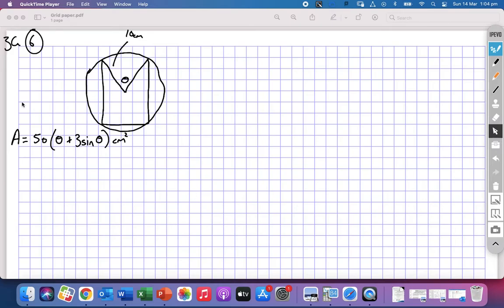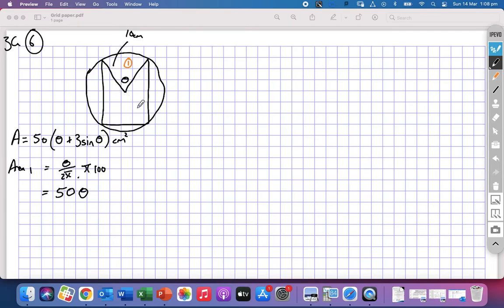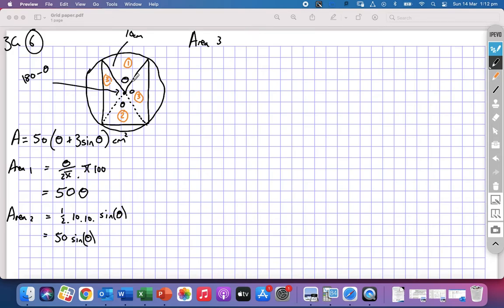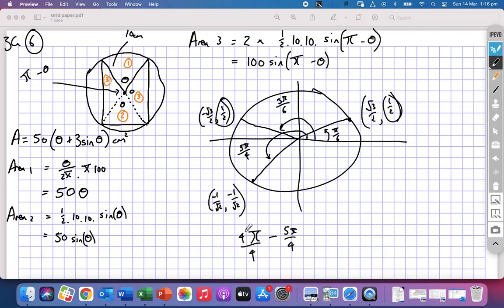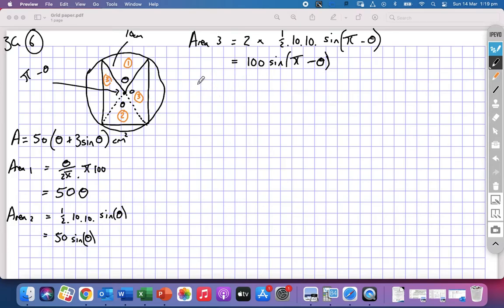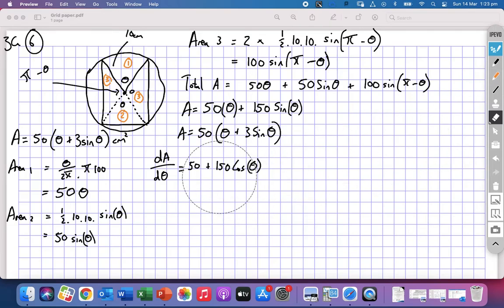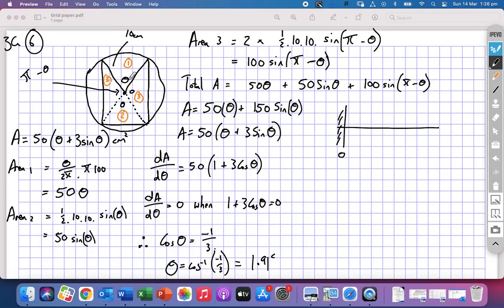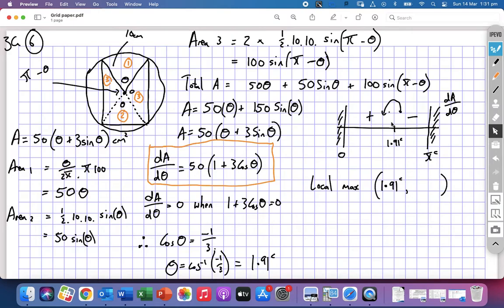Exercise 3G question 6